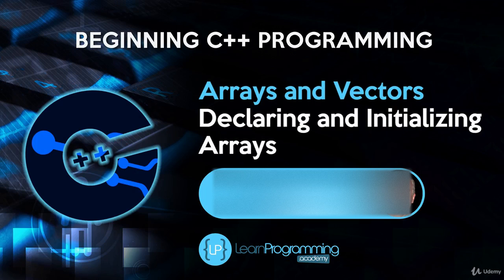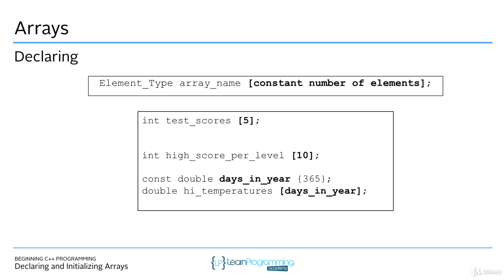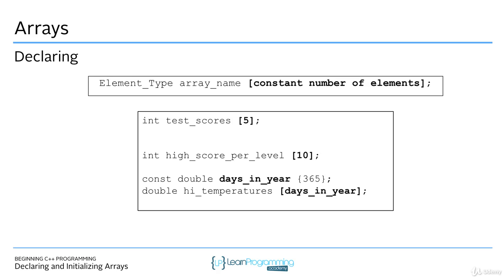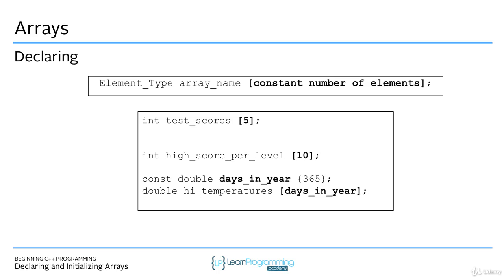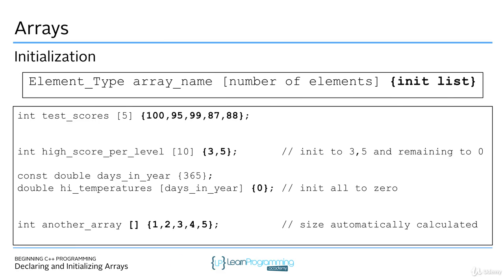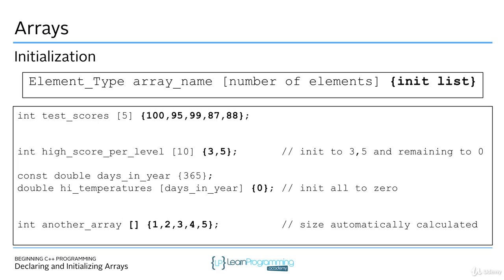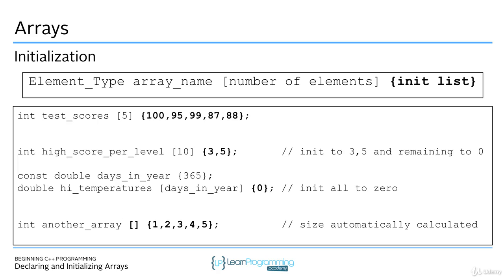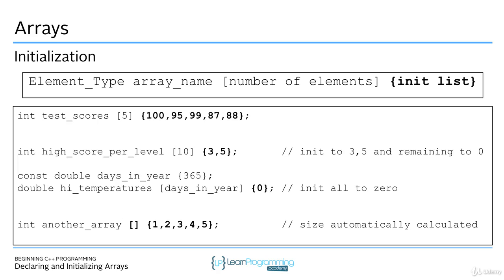Declaring and Initializing Arrays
This course will give you a full introduction into all of the core concepts in C++. Follow along with the videos and you'll be a C++ programmer in no time!

this video contain  Declaration of Array in C++

If you want to get more stuff

Help&Support

and suggestions are welcome

If you have any problem with the content

we will appretiate you